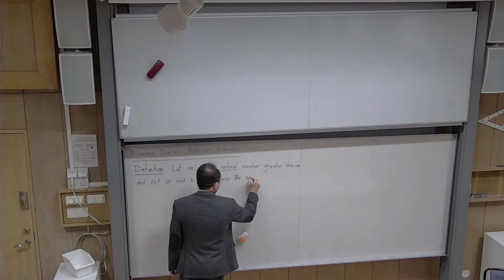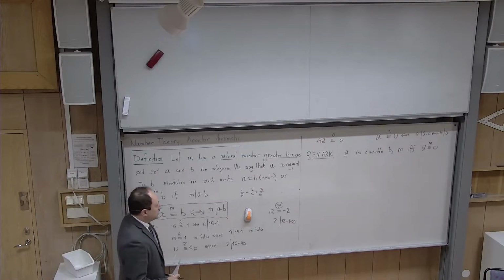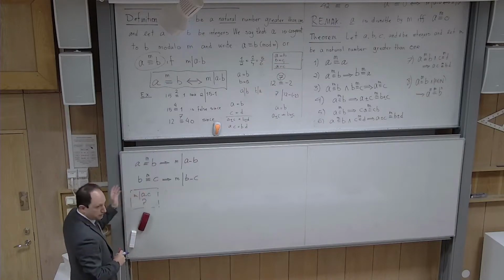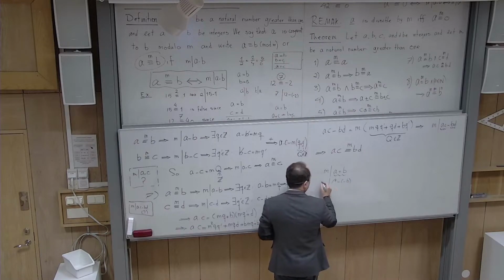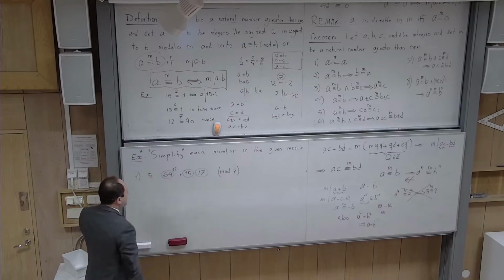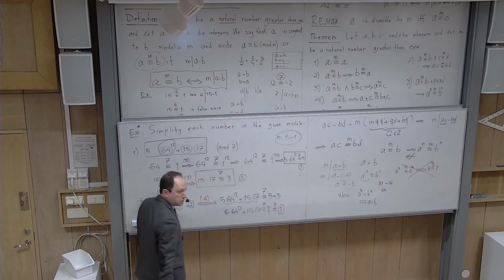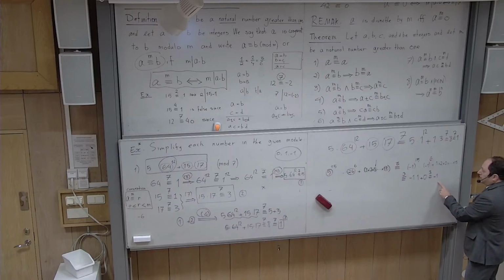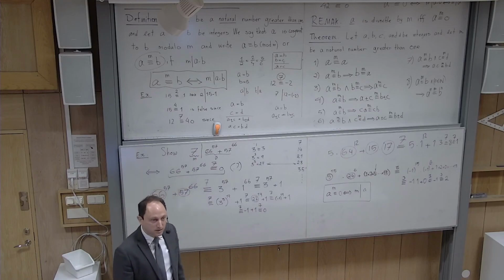Matematik 5, Number Theory, Modular Arithmetic, Part 1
In this video, we view the Division Algorithm from another perspective. I also present some related examples.